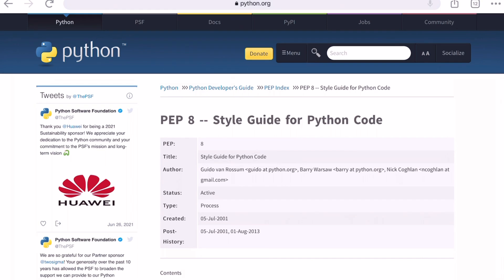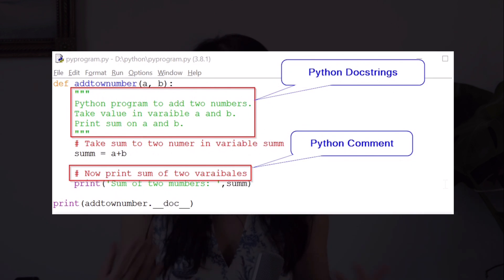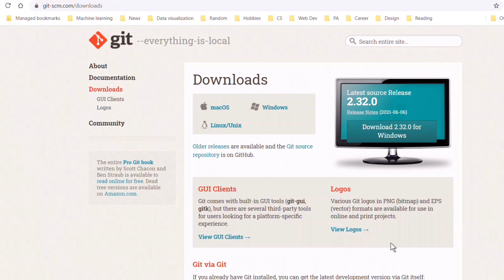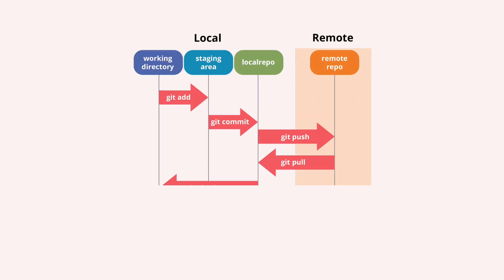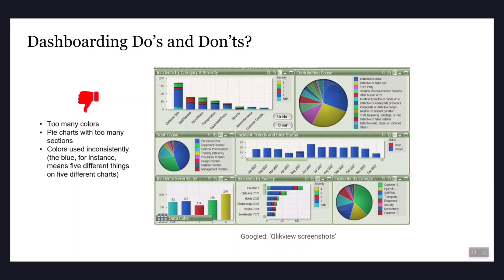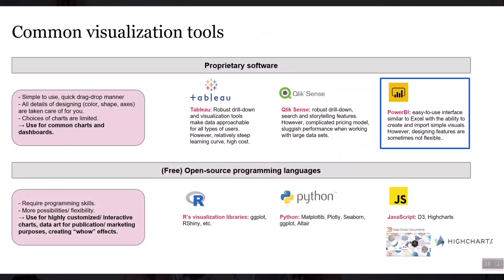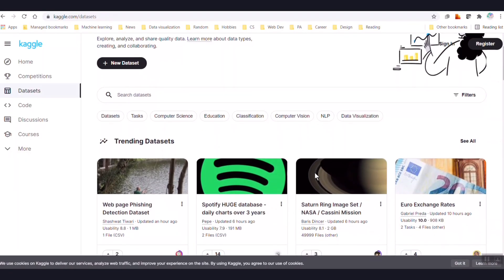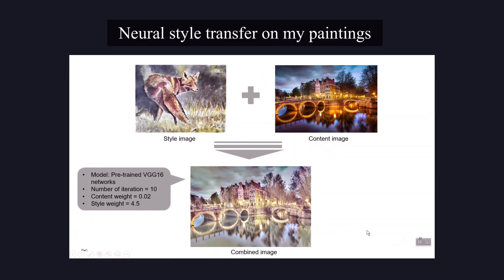🤔How to Stand Out as a Junior Data Scientist/ Data Analyst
If you are starting out as a data analyst or a data scientist and looking for ways to excel in what you do, this video is for you! Today I'm sharing with you 5 ways to stand out and get better at what you do - and it's not about getting a degree or certificate.

As usual, you can find the timestamps below for quick reference:
0:00 - Intro
0:25 - Coding best practices
1:08 - Use coding style guides
1:24 - Stick to important coding principles
1:45 - Naming conventions
2:15 - Document and comment your code!
2:52 - Keep your functions simple (refactoring)
3:18 - Keep an eye on code performance
3:52 - More (advanced) coding practices
4:15 - Code version control (Git)
5:45 - Level up your data visualization skills
7:46 - Don't work alone, remember to get help
9:24 - Develop a personal portfolio
10:24 - Outro

RESOURCES:
A simple guide to Object oriented programming (OOP) for data scientists (my Medium article)

Storytelling with data (Cole Nussbaumer Knaflic):

Visualize this (Nathan Yau)